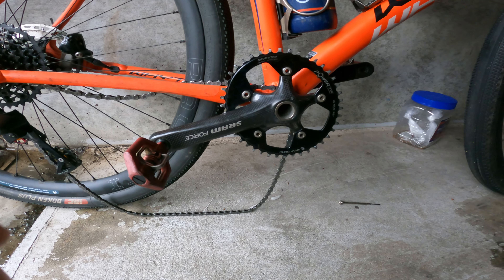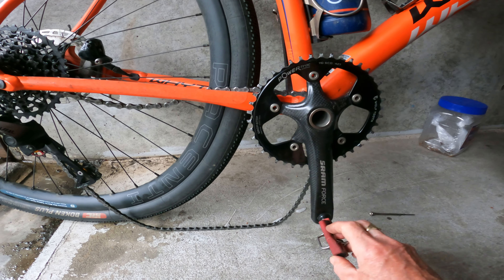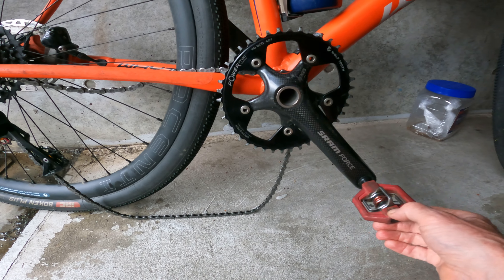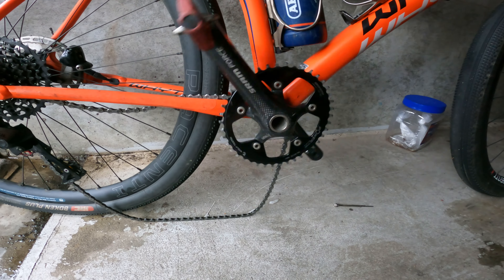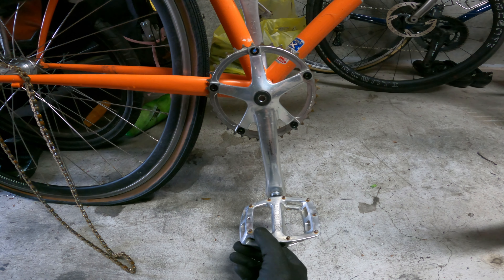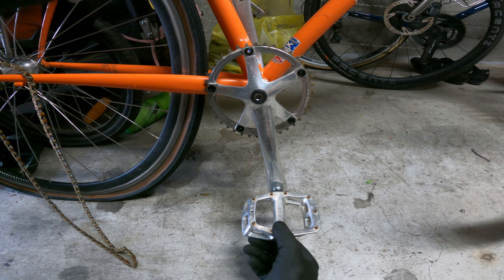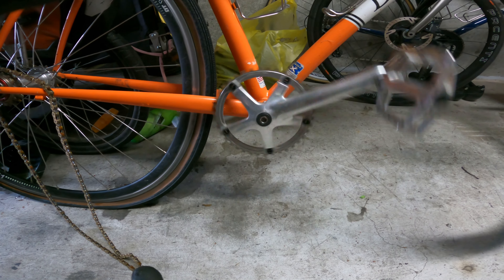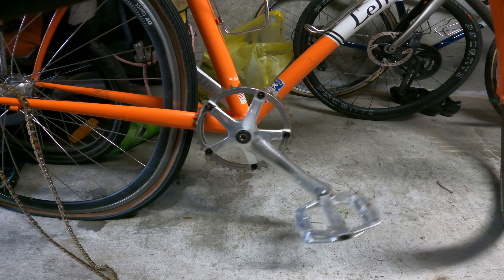Brand new SRAM GPX vs Well used 1990s Campagnolo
I feel like a grandad going on about how much better things were in the old days, but hell, they really were in this case!